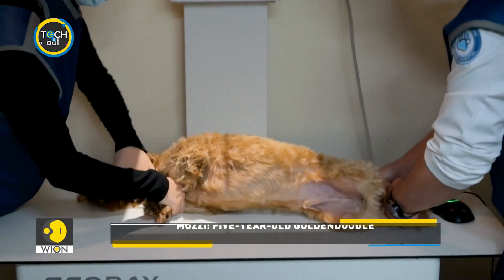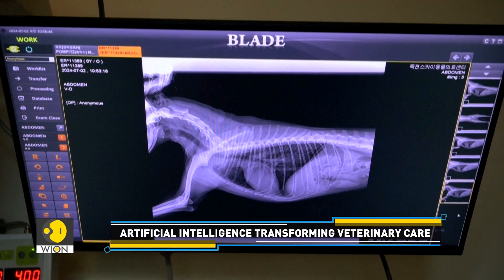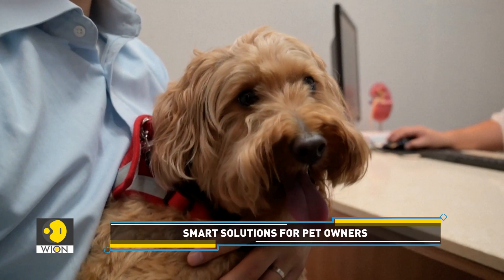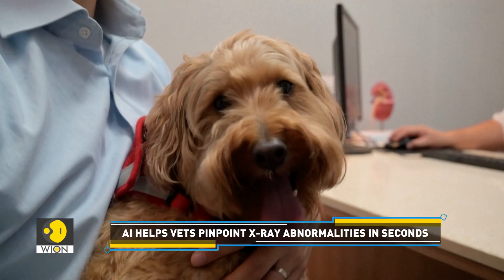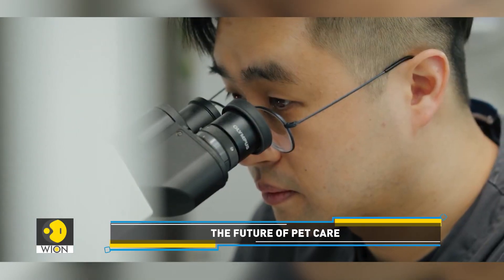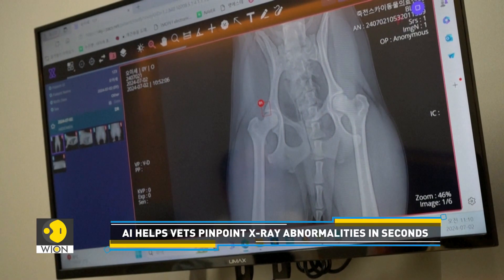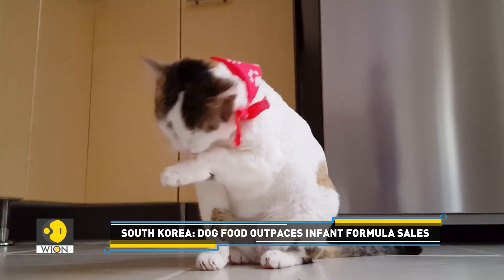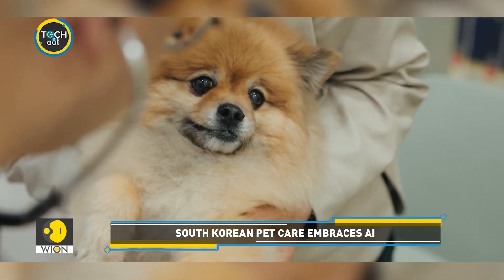AI helps vets pinpoint X-ray abnormalities | Tech It Out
Imagine being able to monitor and assess your pet's health instantly. AI is making it a reality by transforming pet care with cutting-edge diagnostic tools. Understand more about this technology in our story.